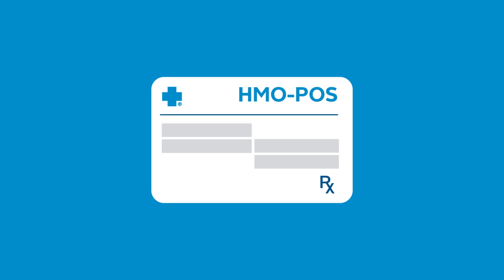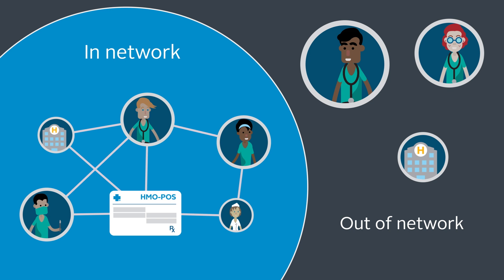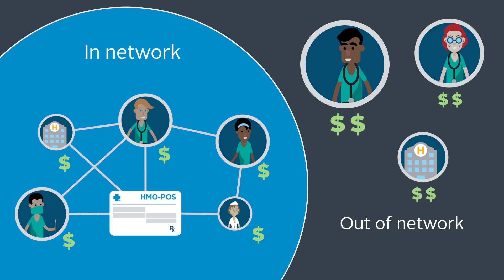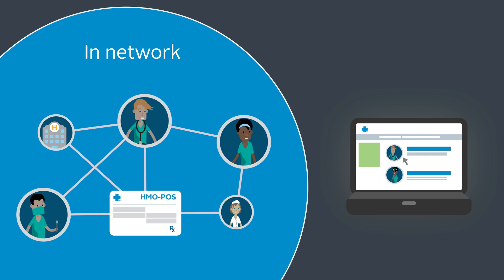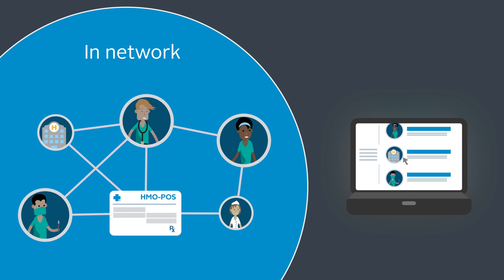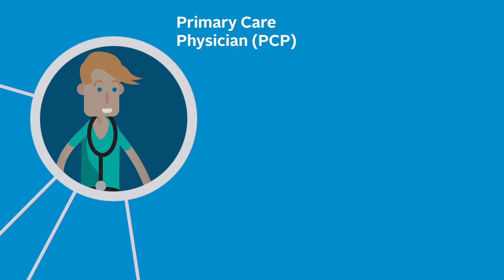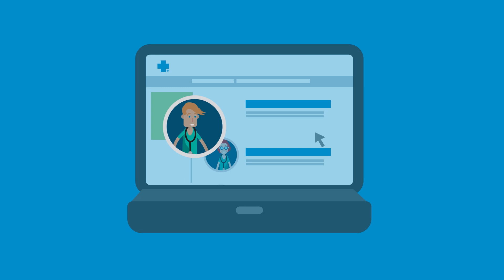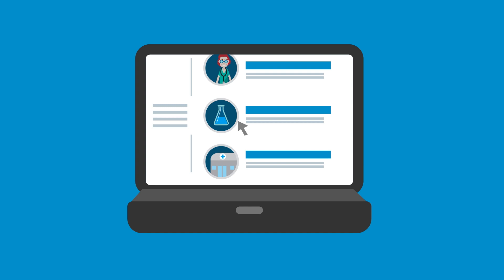Your Independence Blue Cross Medicare Advantage Keystone 65 Focus Rx HMO-POS Health Plan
Learn about your Independence Blue Cross Medicare Advantage HMO-POS health plan basics! You’re trying to stay healthy and your Keystone 65 Focus Rx HMO-POS health plan can really help. We invite you to watch this video about how your plan works, so you can make well-informed decisions about your health care. to find an in-network doctor or hospital.

Connect With Independence Blue Cross!

For our blog with health and wellness resources and insurance tips